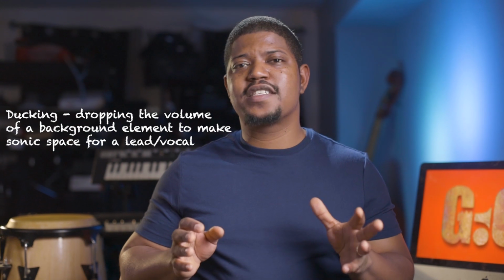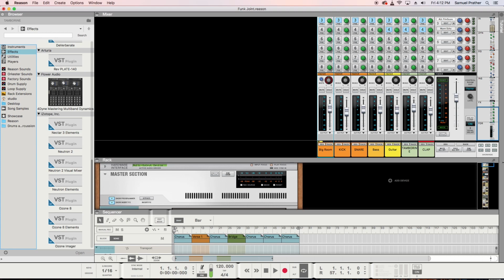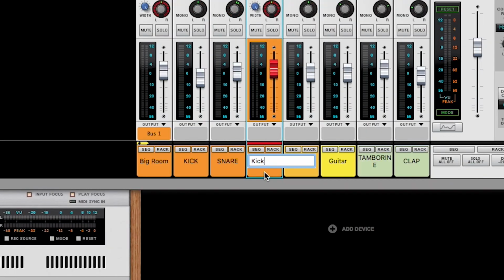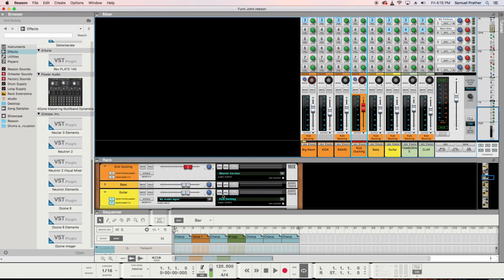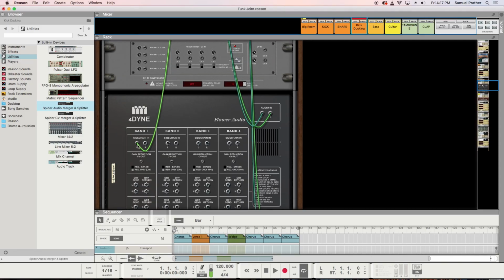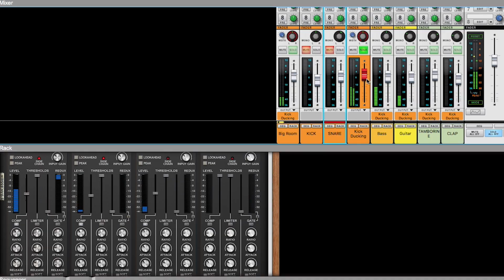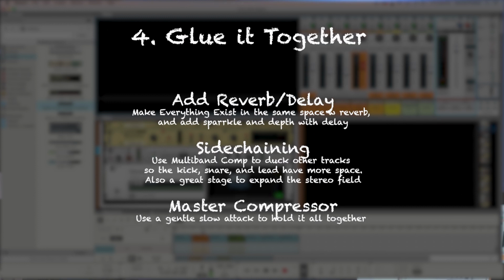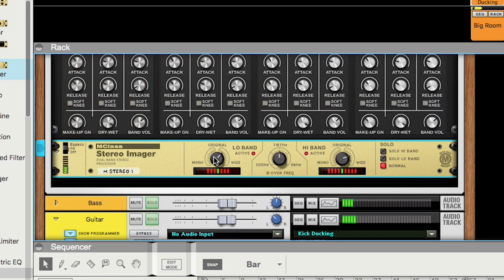You CAN Mix in Reason! Pt. 4 : The Skinny on Side Chaining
Another part of Samuel Prather's "A Reason to Create" series; in this installment Sam goes more in depth with his mixing process to show how he uses sidechaining to maximize punch without destroying your crest factor. (Also a rough mixing checklist, and stereo field widening in the mix)